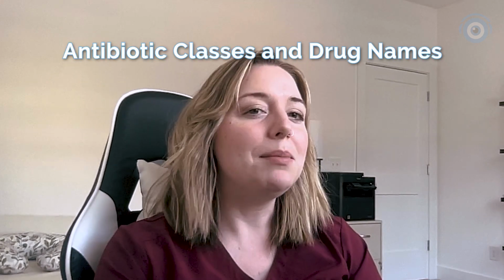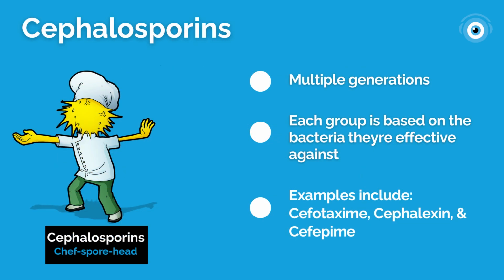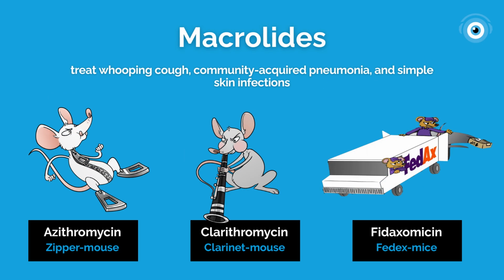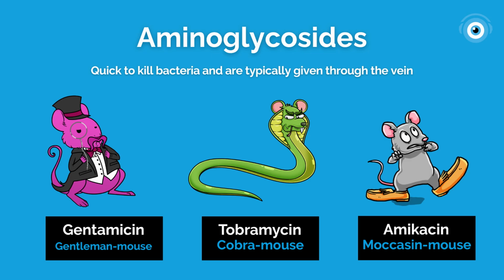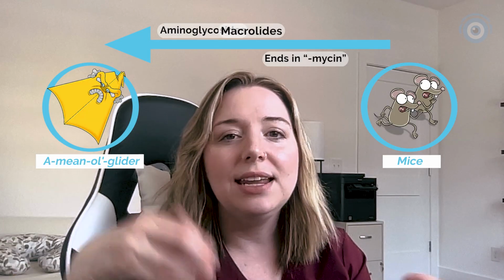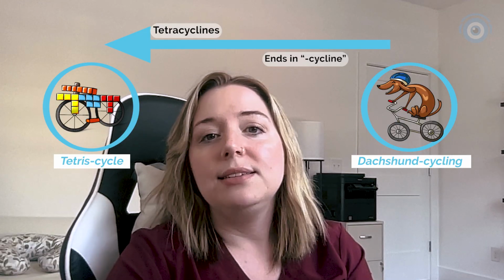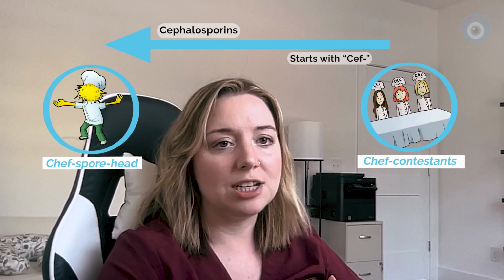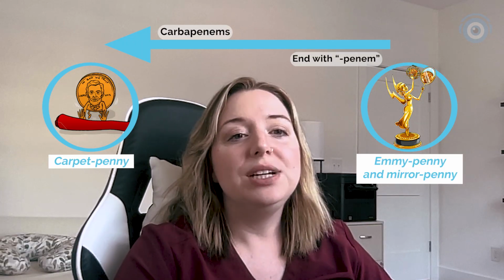Nursing Pharmacology | Understanding Antibiotic Drug Endings for NCLEX® & Nursing School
Antibiotic drug endings can feel overwhelming in nursing school, but they don’t have to! In this video with Morgan Lima, you’ll learn how to quickly recognize the most common antibiotic classes by their drug name endings. Perfect for nursing pharmacology, NCLEX® prep, and clinical practice.

We’ll cover:
• Antibiotic suffixes you NEED to know for exams
• Drug class patterns (penicillins, cephalosporins, macrolides & more)
• Nursing tips to memorize antibiotics faster

Why Picmonic?

LET’S CONNECT!